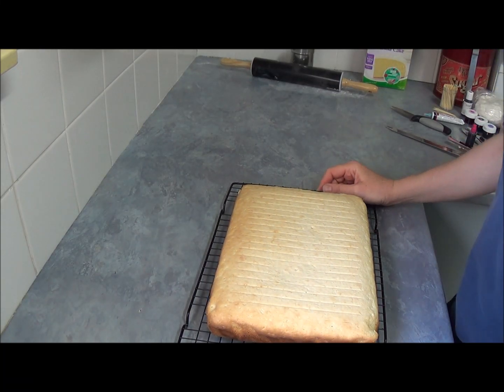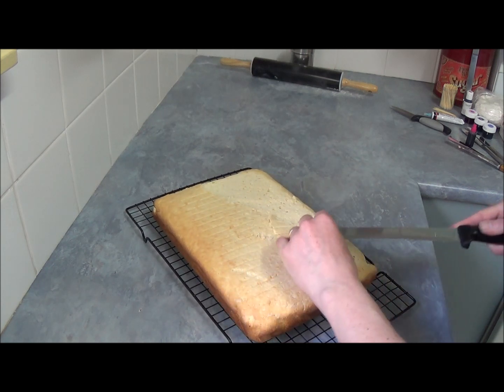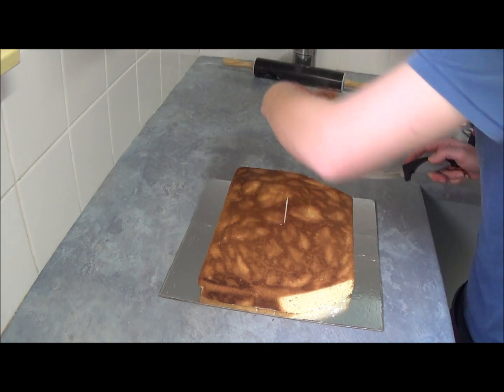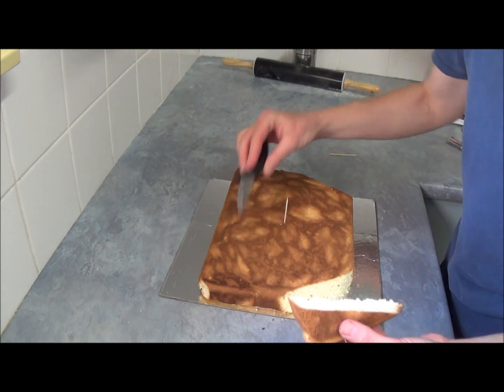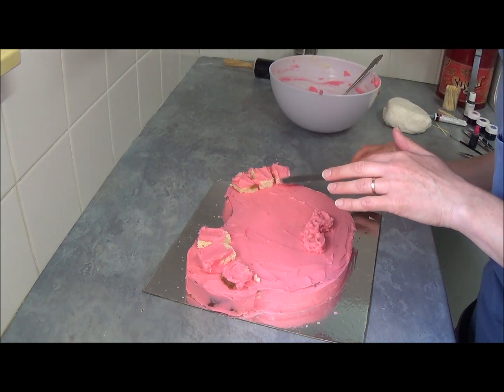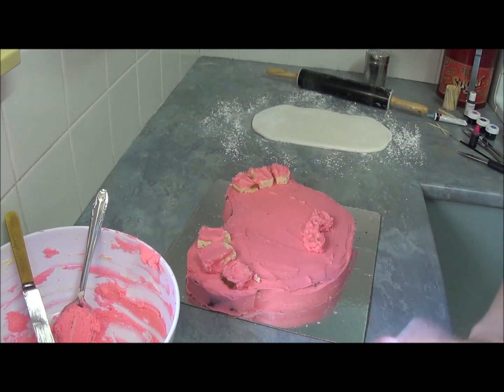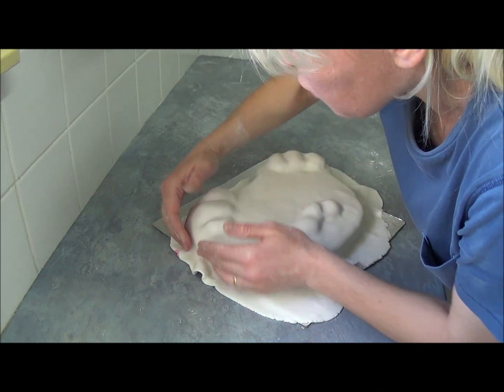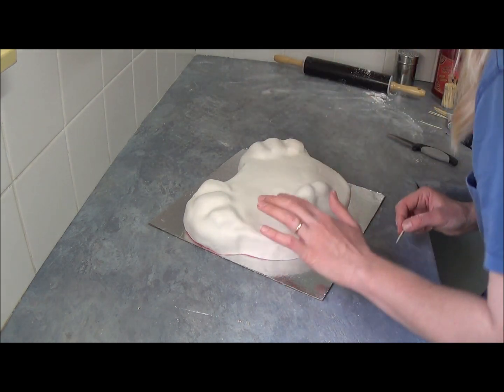Lady gigi vip pets cake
This cake is a simple easy to create recipe.
INGREDIENTS
1. Rectangular baking shape 23cm (9in) x 33cm (13in)
2. Two boxes of butter or vanilla cake(use white of the egg only)
3. Butter icing, one box of the ready-to-roll icing
4. Purple gel food coloring, pink liquid food coloring and black gel food coloring for eyes
5. One tube of blue writing icing, black writing icing for the nose.
Butter Icing :
250g. unsalted butter, at room temperature, chopped
3 cups pure icing sugar, sifted
1 to 2 tablespoons milk
Using an electric mixer, beat butter until white and creamy. Add icing sugar, 1/2 cup at a
time, and mix well. Add enough milk to make icing spreadable. Cover icing surface with
plastic wrap until required.
Method
Mix two vanilla cake boxes-leave out the egg yolks as only the whites are needed. Once it is mixed bake it according to the instructions. Once it is baked and cooled, trim it to the desirable shape. Use some cake trimmings to create the hair. Ice with butter icing first also attach the hair, then roll out ready-to-roll  icing, transfer it on top of cake. With a toothpick outline your patterns. Dilute a little bit of your pink liquid coloring with water and paint it using a brush on the face. Then paint the hair with pink food coloring, add a small amount of purple gel food coloring on the hair for a more realistic effect. Outline the eyes black gel food coloring, use blue writing icing for the glasses.